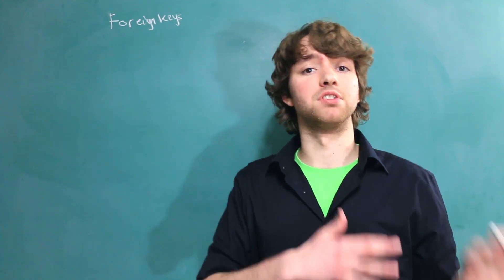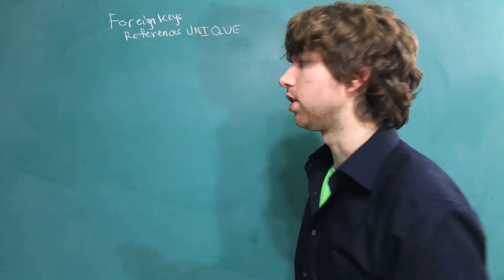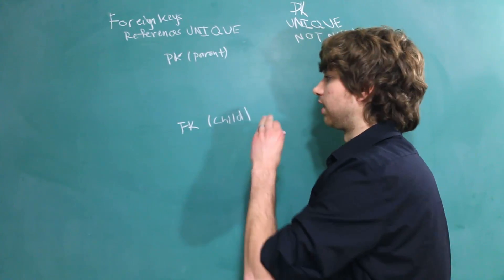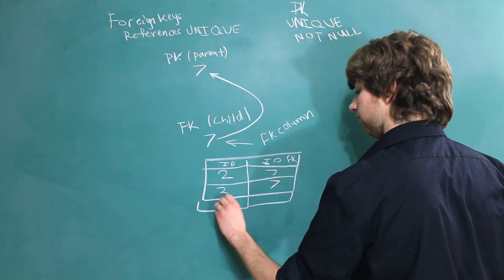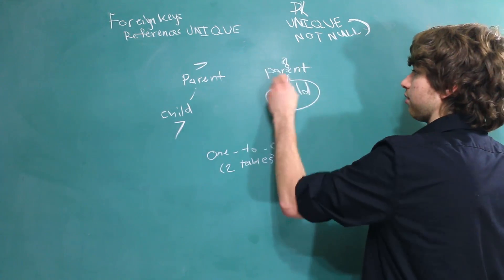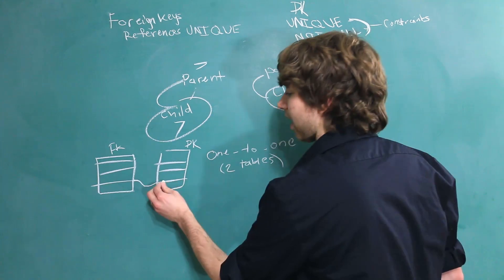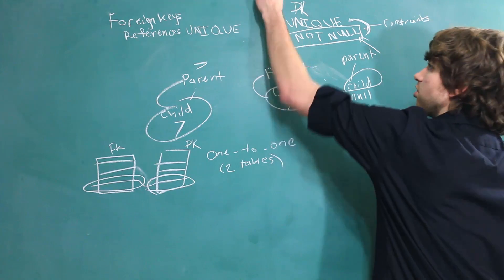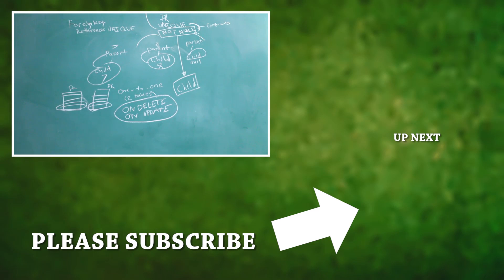MySQL 16 - Foreign Key